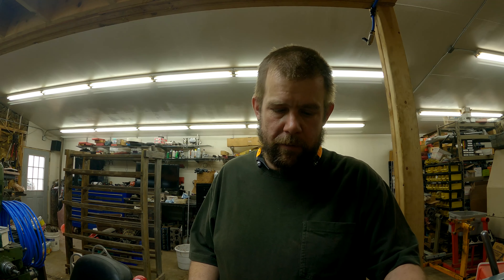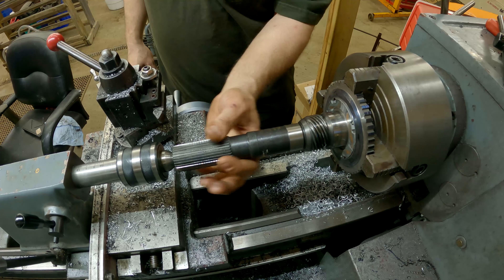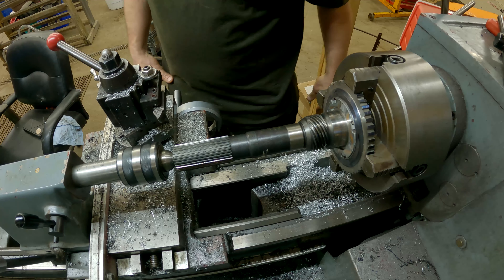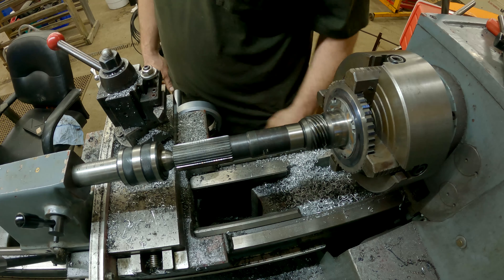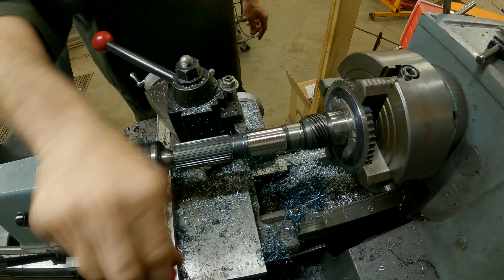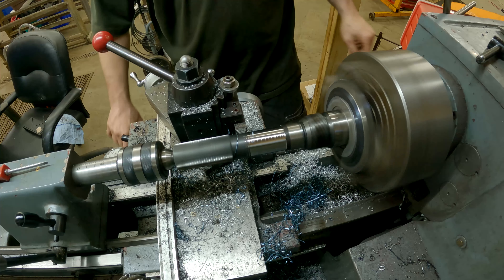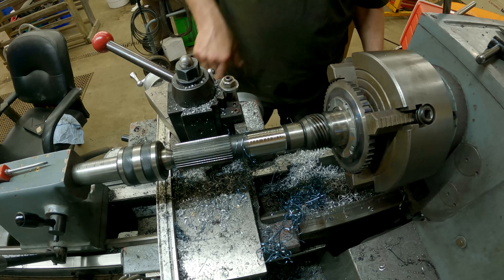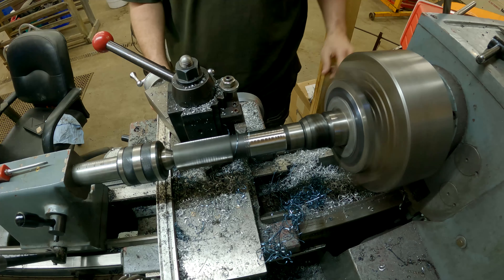How to Turn a TH400 Output Shaft On the Lathe to Accommodate a Slip Yoke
Just a quick video showing how to turn a TH400 slip yoke on the lathe so it can be used in a car that uses a slip yoke.